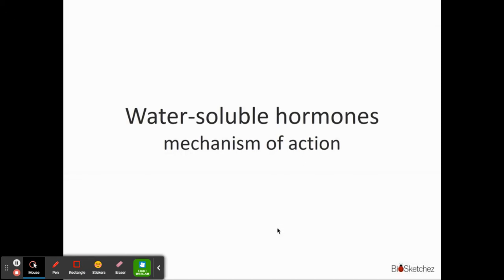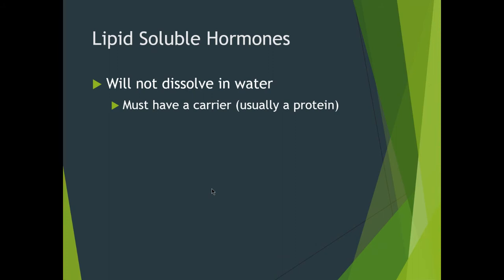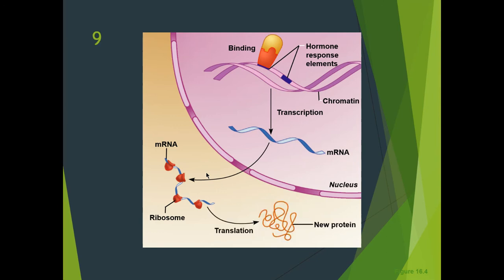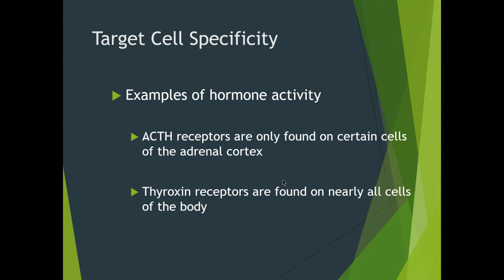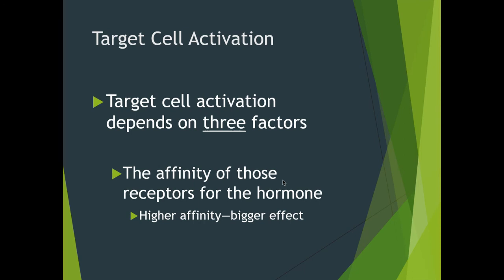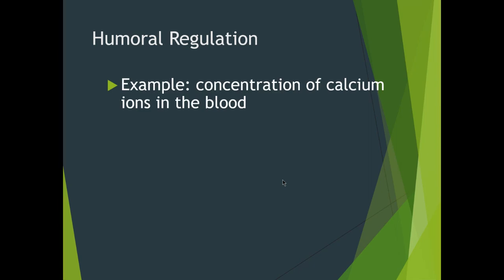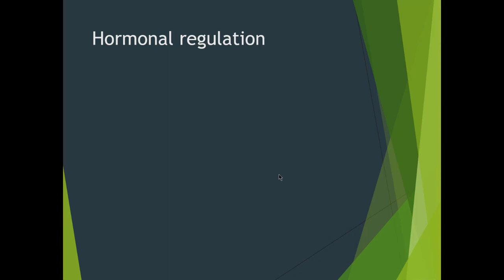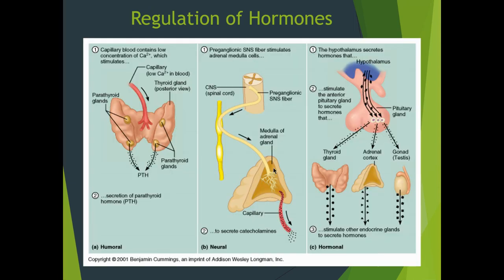BIOL 2402 ENDOCRINE PART 2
This video covers how lipid soluble hormones work and the interaction and regulation of hormones.